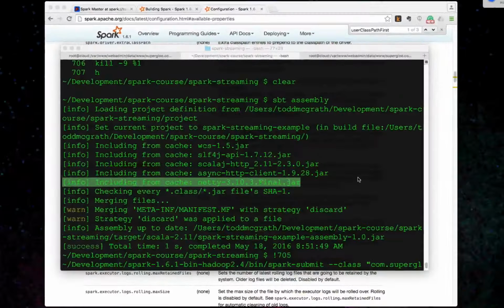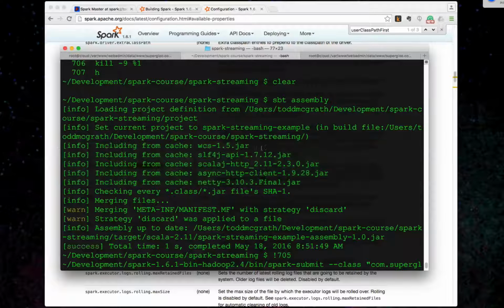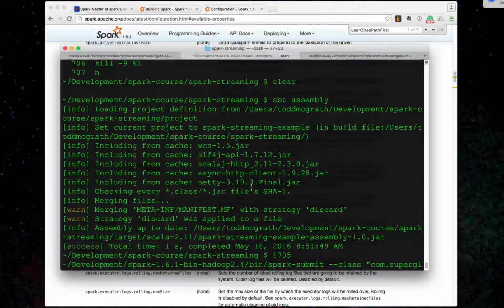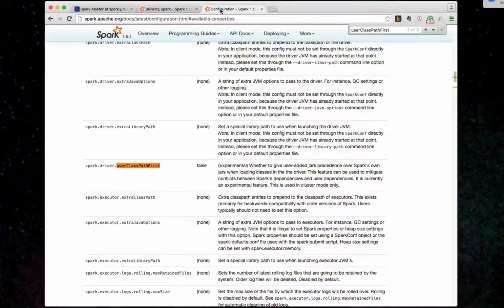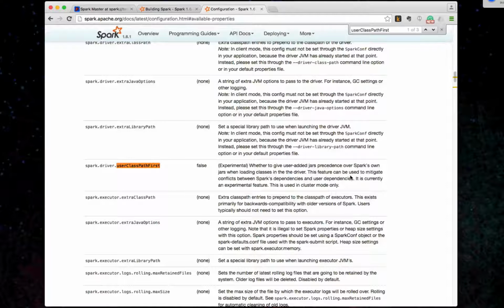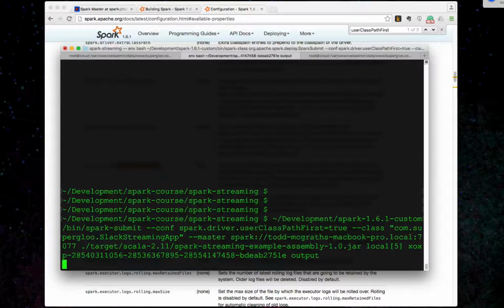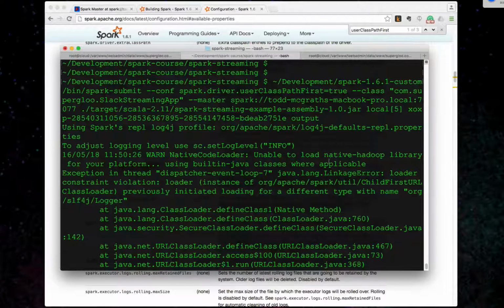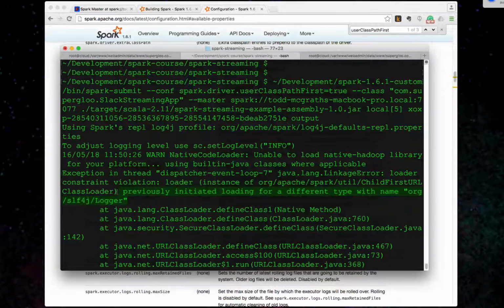netty issue deploy